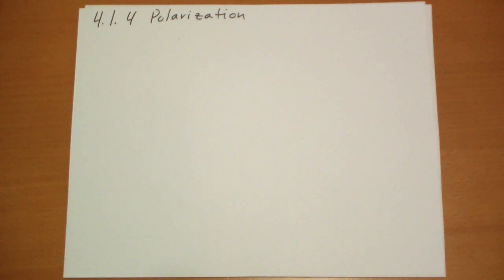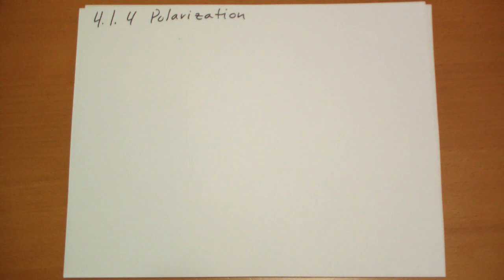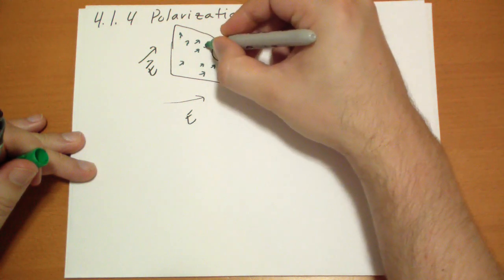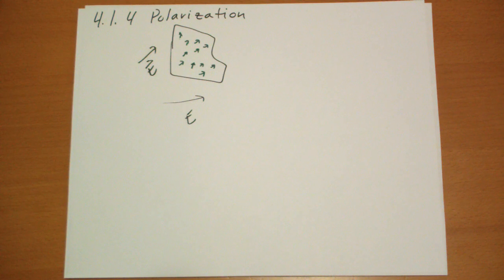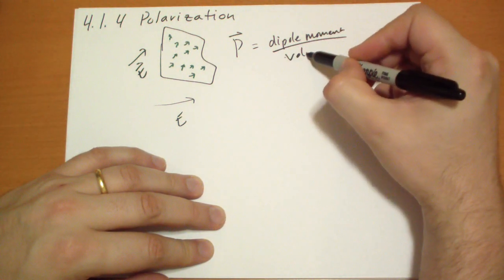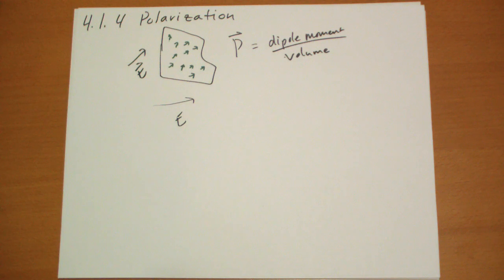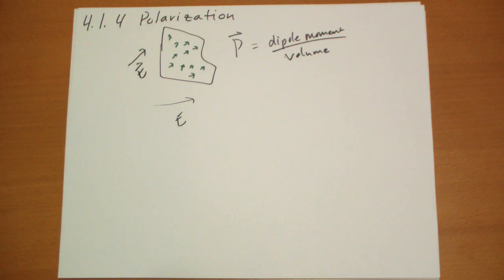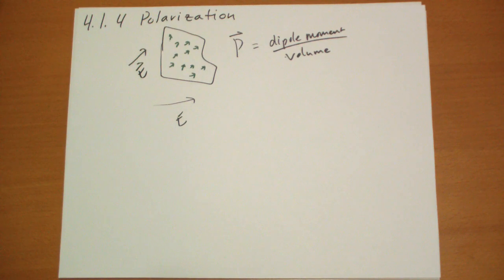4.1.4 Polarization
The polarization of a dielectric is the total dipole moment in a given area divided by the volume of that area. It is a convenient way to summarize what has happened to the atoms and molecules within a substance, whether they were rotated, polarized, or pulled.